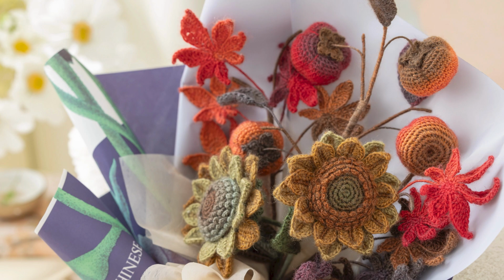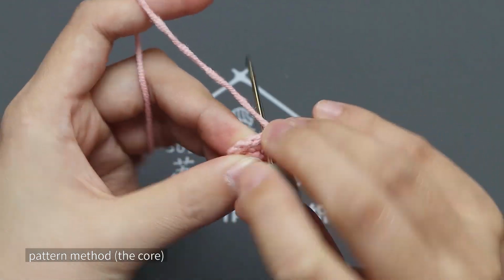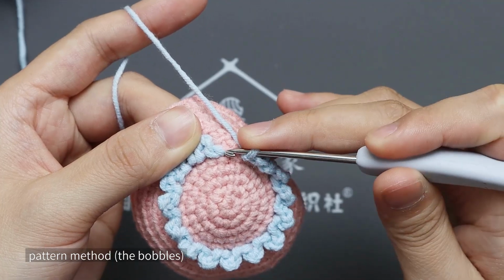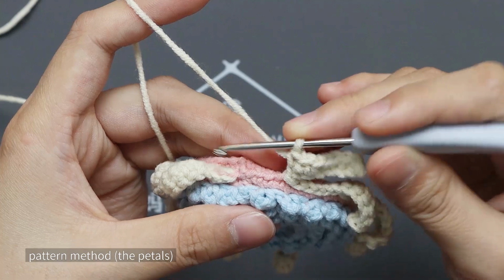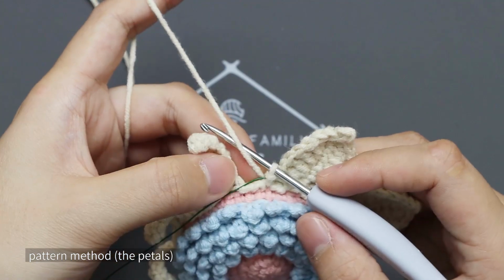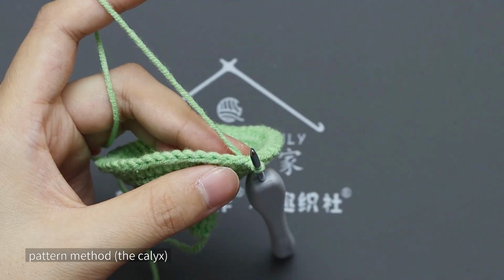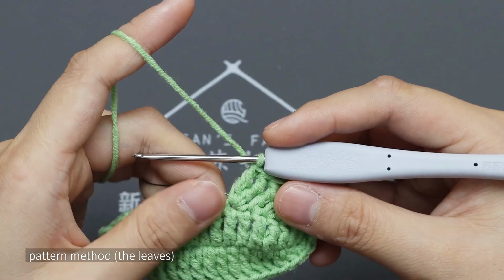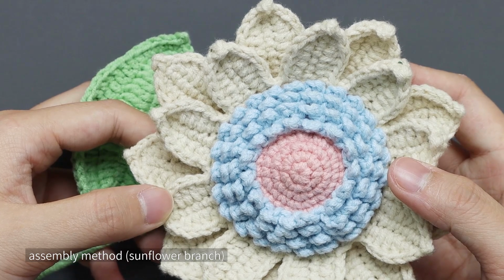【EN2923】Blossoming Bond Bouquet_Sunflower | Chinese Aesthetics Series | Susan's Family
🧵Main Materials
Monet Impression
2.0mm Hook
Stuffing
Needles
Wire

🎞️Video Time
Core 01:20
Bobbles 10:0
Petals 16:44
Calyx 32:42
Leaves 35:40
Assembly 41:08